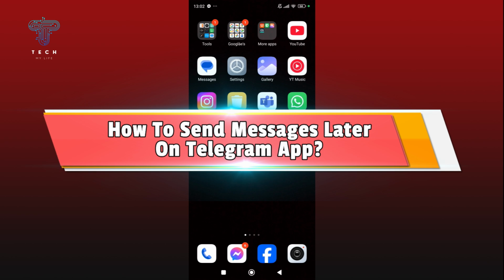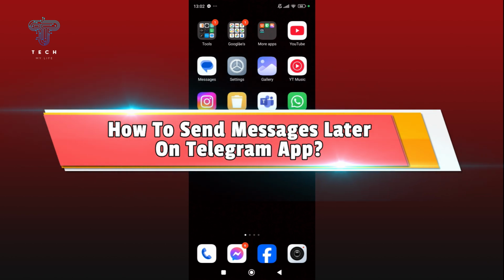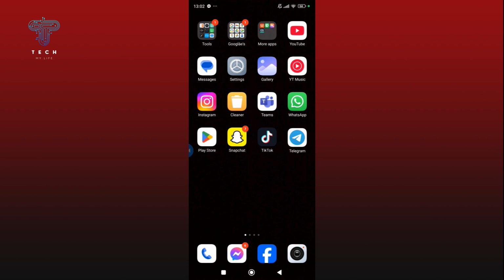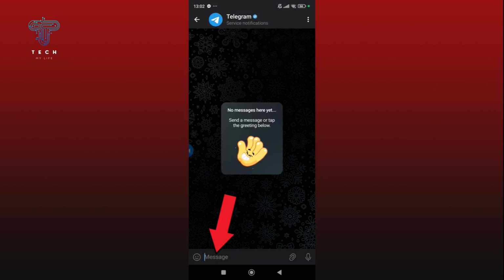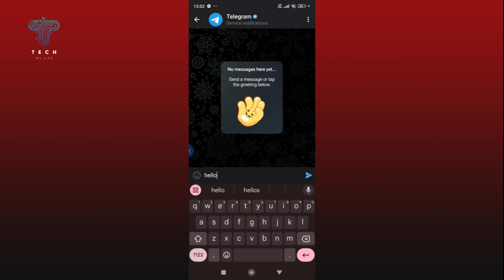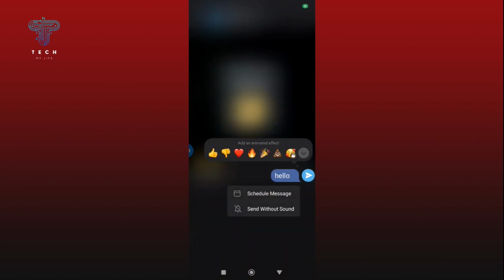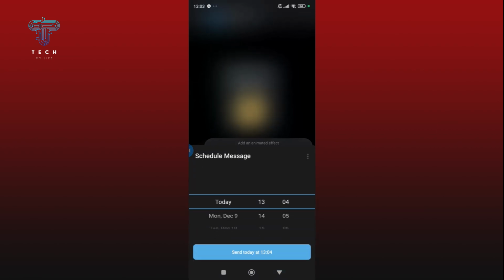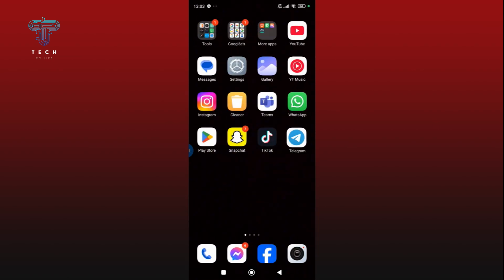How To Send Messages Later On Telegram App? 2024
First, open the **Telegram** app on your device and go to the chat where you want to schedule your message. Tap on the message you want to schedule.

Instead of sending it immediately, tap and hold the **send** button. A menu will appear, showing the **Schedule Message** option at the top. Tap on it to proceed.

Use the slider to choose the desired date and time for your message to be sent. After setting it, tap the **send** button to confirm your scheduled message.